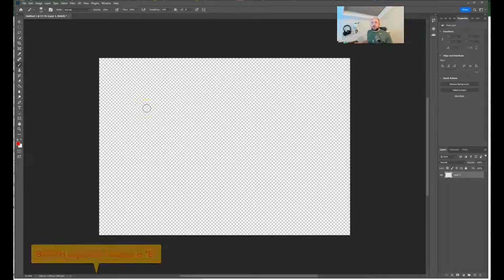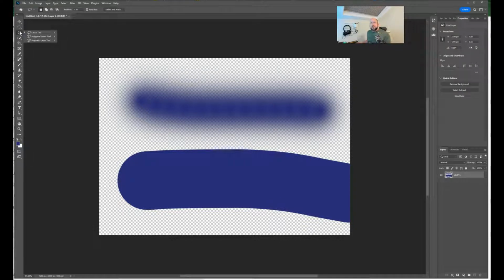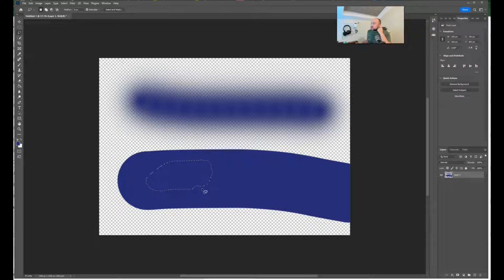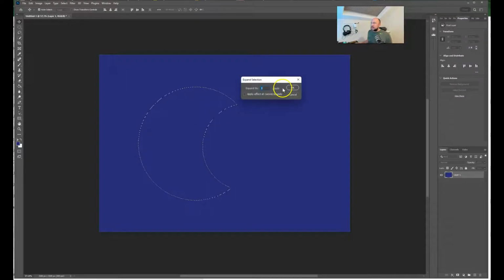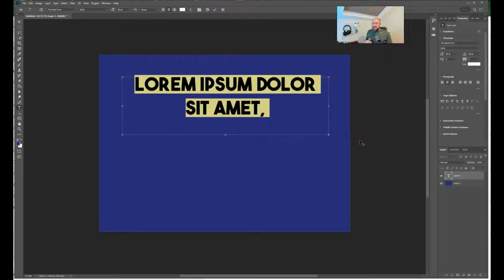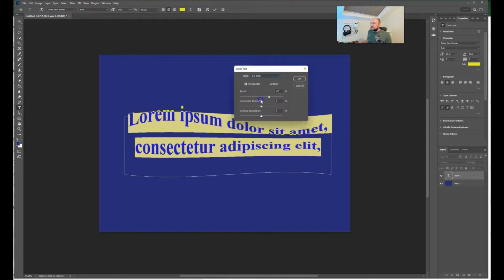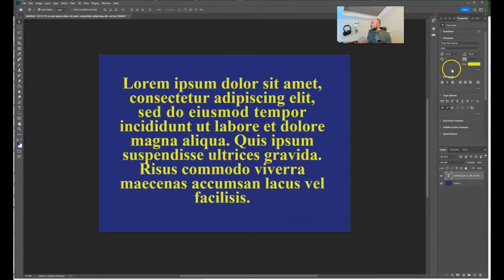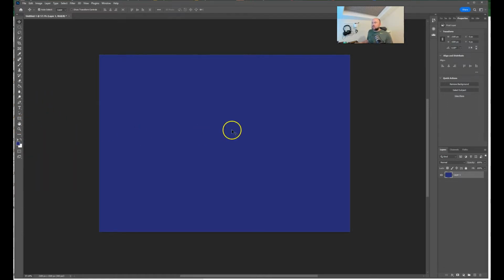Photoshop Basics Lesson 2 Type Tool, Selection Tool, Move tool